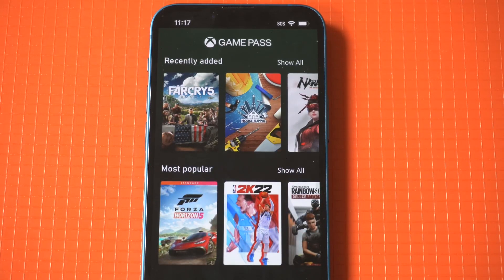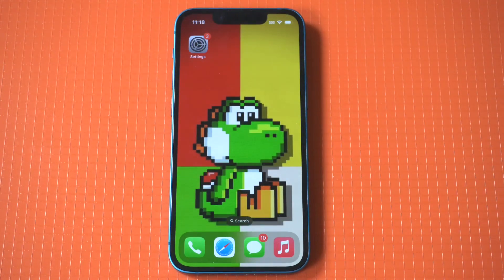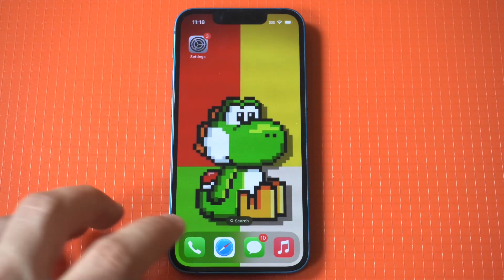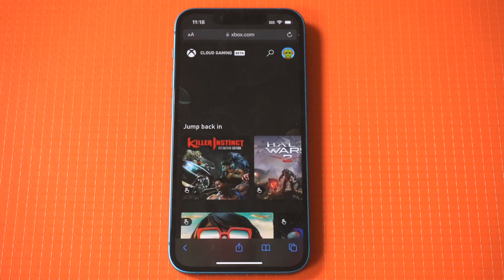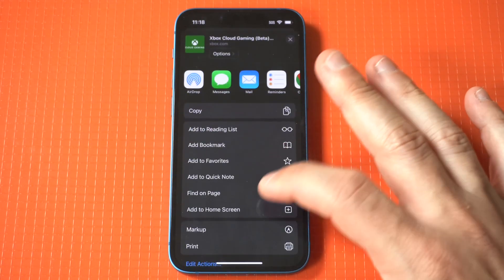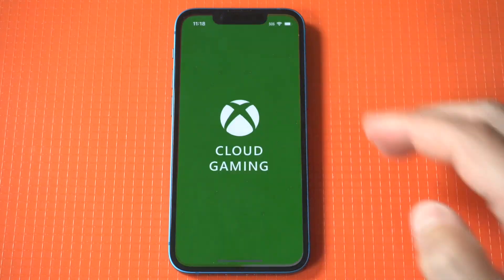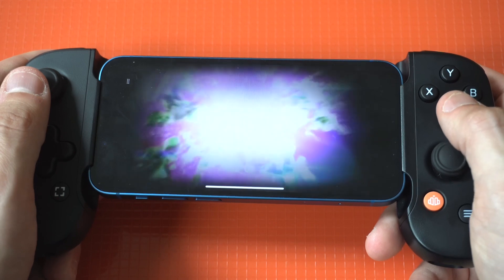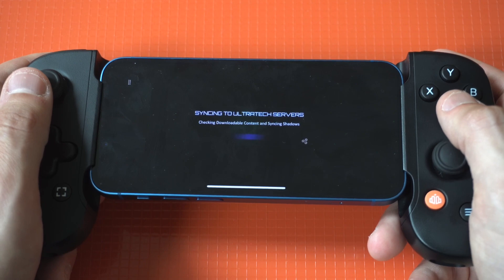How To Use Xbox Cloud Gaming on IOS 16 in 2024 – Its Awesome!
Read Detailed Review